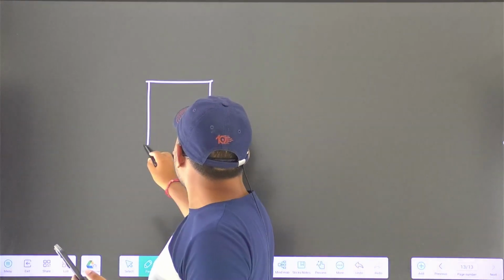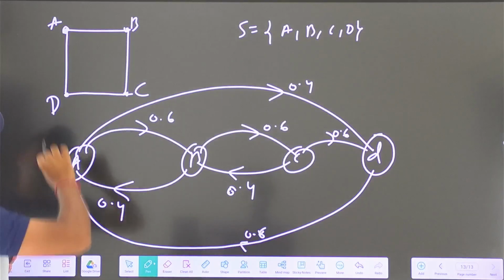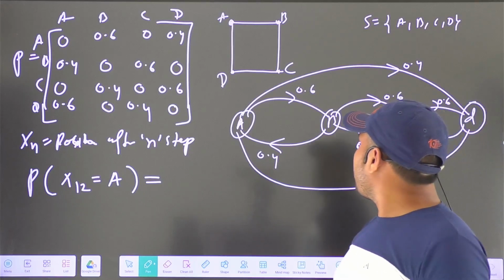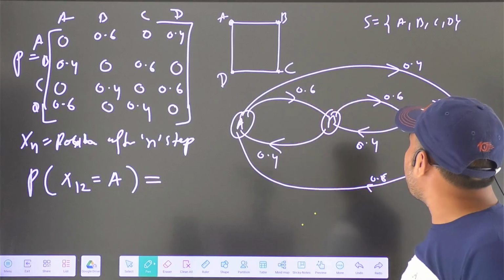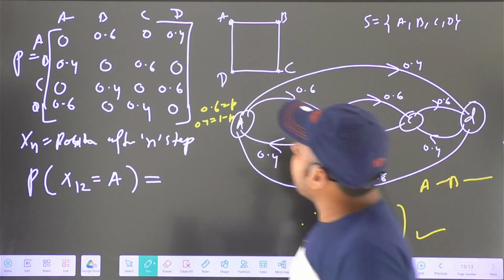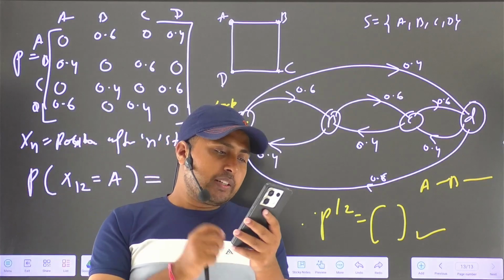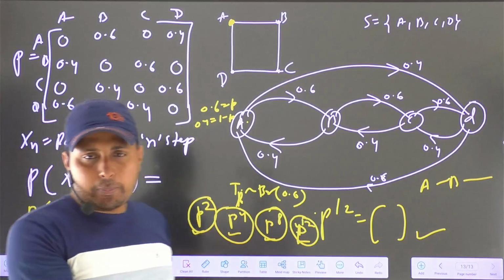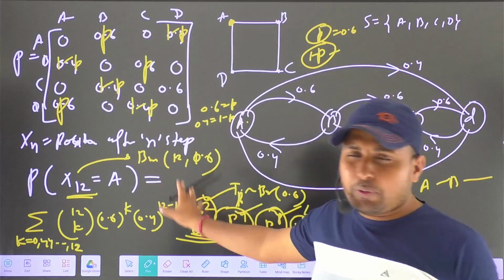Doubts Class-1654 : JAM, GATE, NET, CUET, ISI, CMI || Ask Me Anything || Mathstats :8810409392